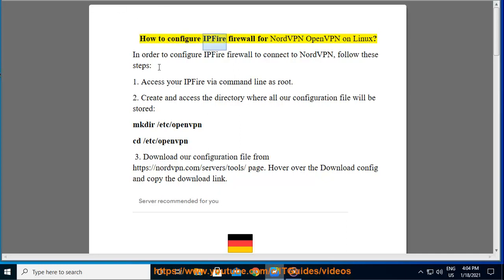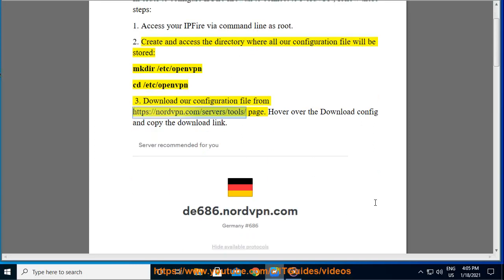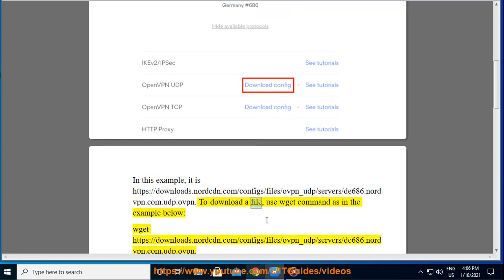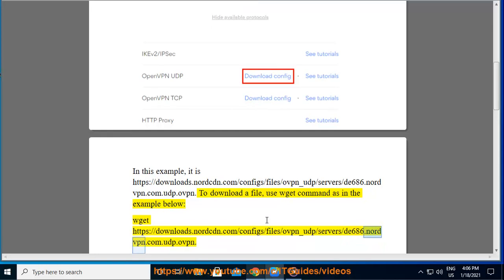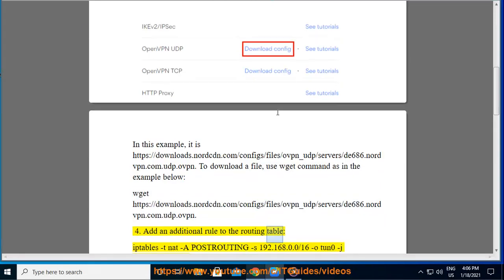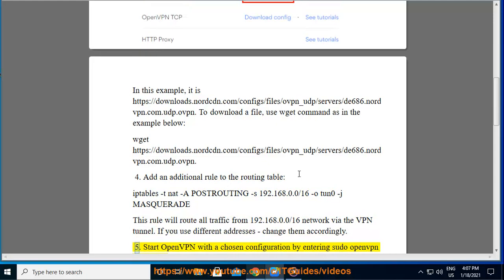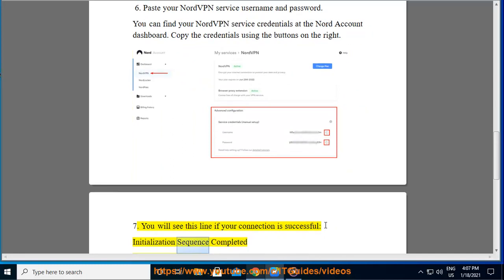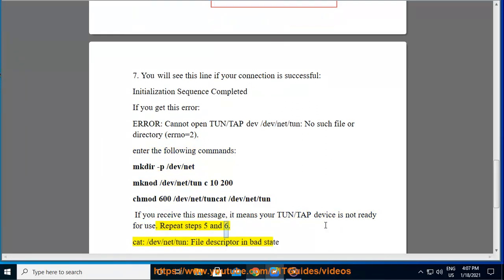Configure IPFire firewall for NordVPN OpenVPN on Linux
Here's how to configure IPFire firewall for NordVPN OpenVPN on Linux. Hit & get started w/ NordVPN later.